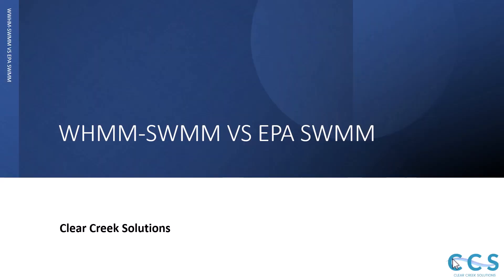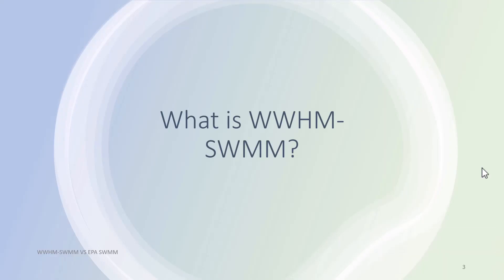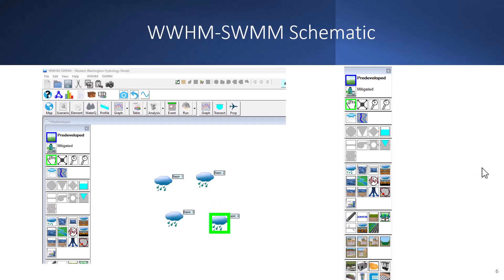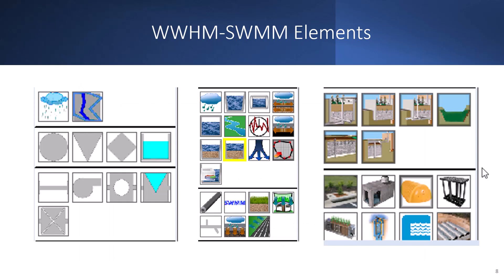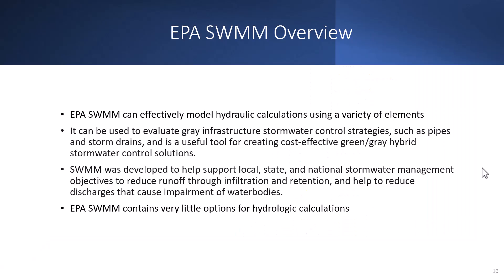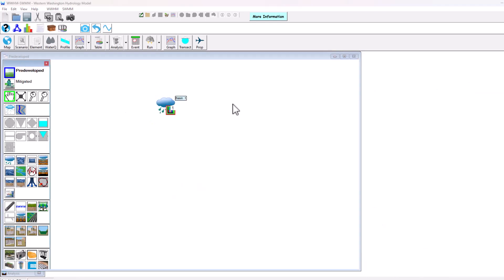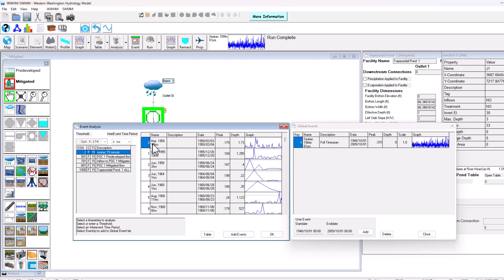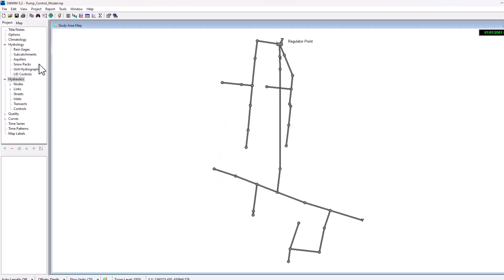The Difference Between WWHM-SWMM and EPA SWMM 5.2